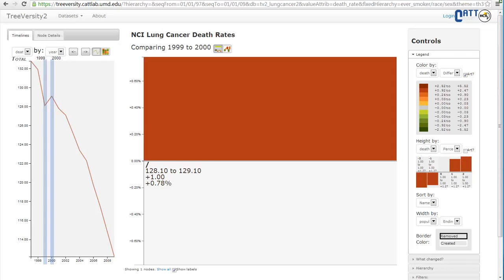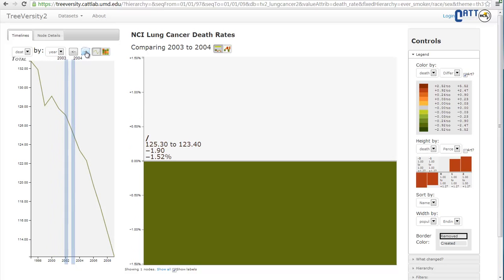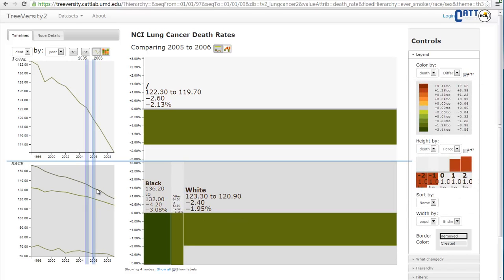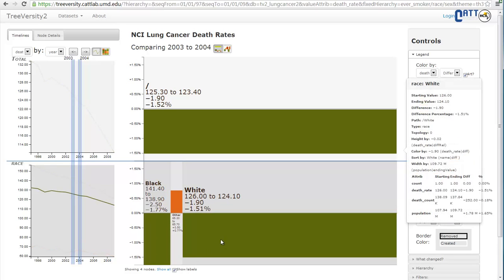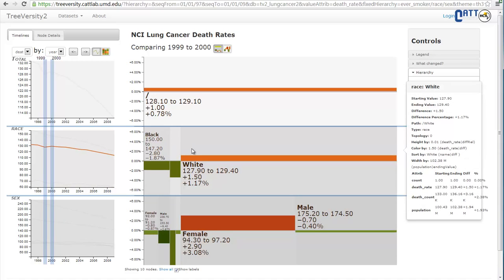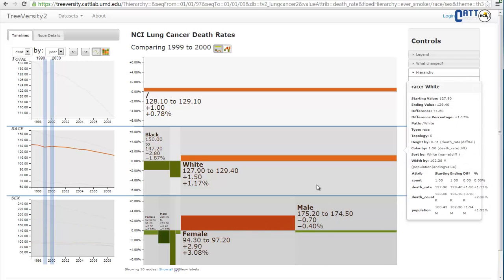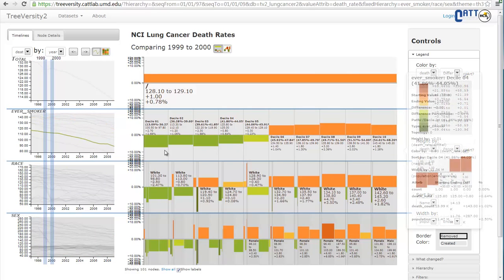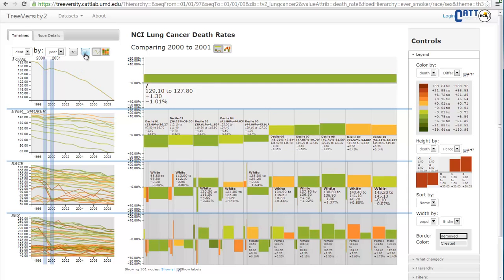TreeVersity2 Changes in the NCI's Lung Cancer Death Rates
TreeVersity2 is a data visualization tool for finding changes in datasets over time by looking at them as hierarchies.